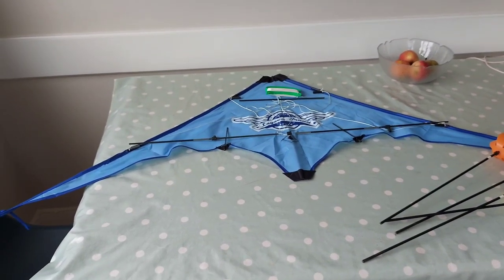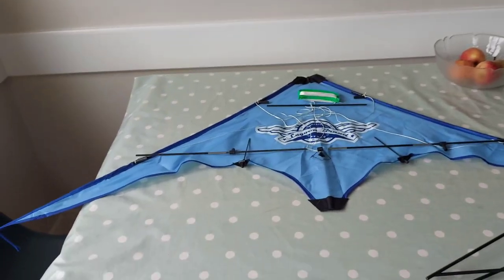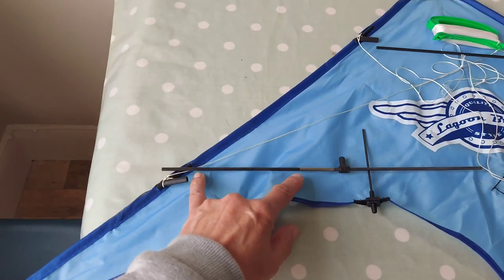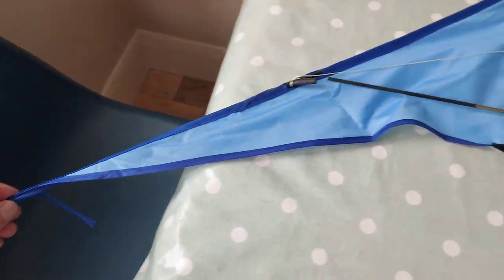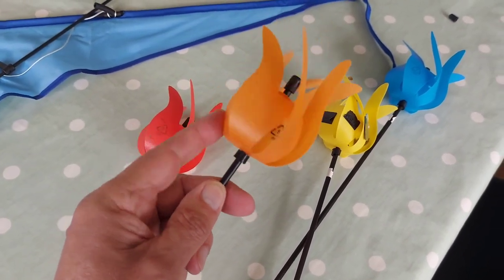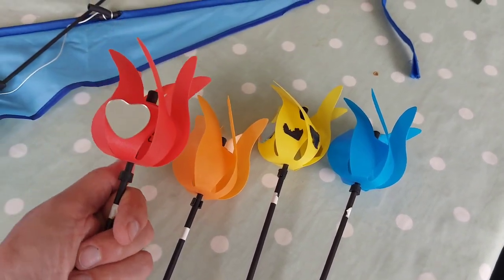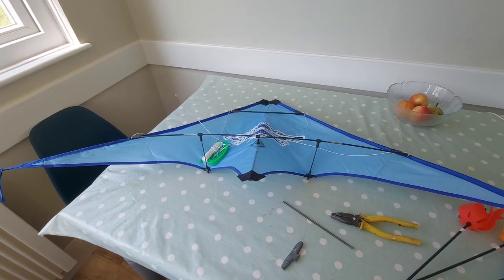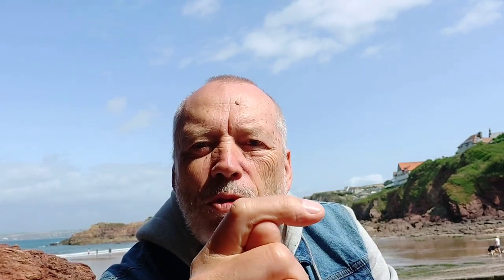Fixing the Lagoon Stunt Kite 20230703